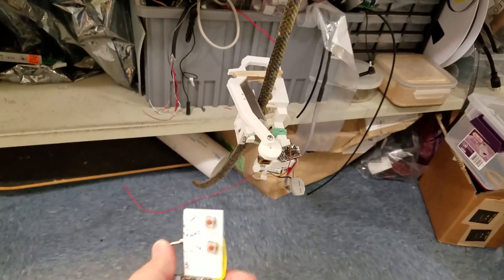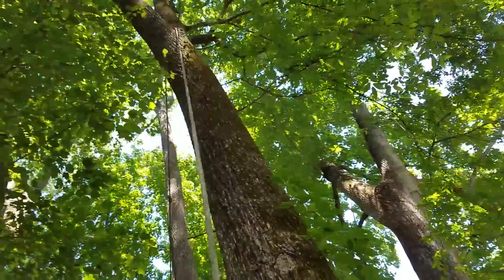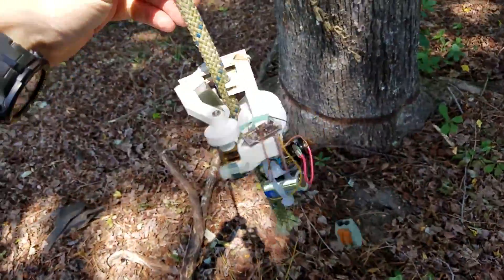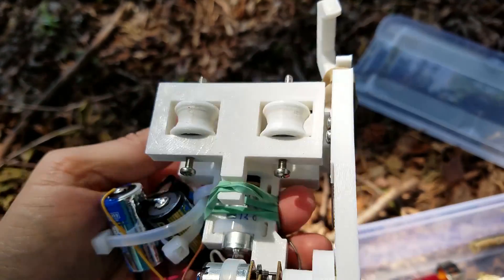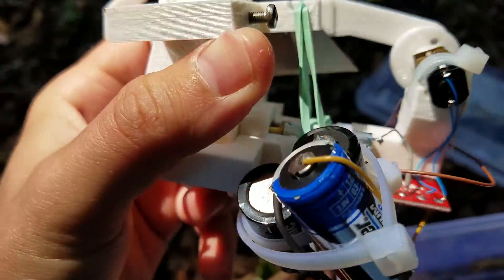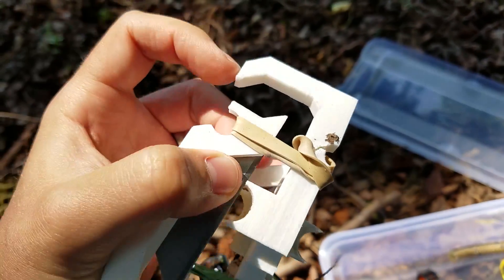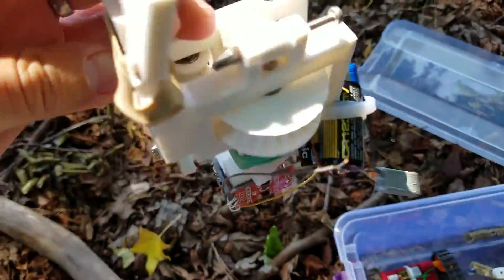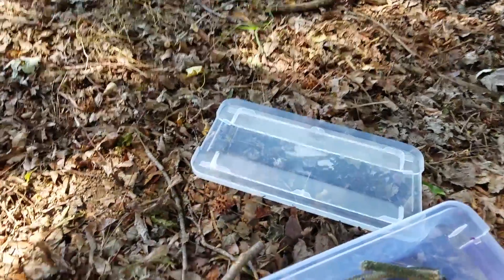RopeBot! Solving everyday problems with DIY robotics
I 3D-printed a custom robot to accomplish a task that is simple but would have been difficult and dangerous by other means, making this a great application for simple robotics. 3D printers make disposable robotics possible - print a robot for a specific task, assemble from basic building blocks (motors, radio controls, etc.), then break it down and throw it away after the task is complete!